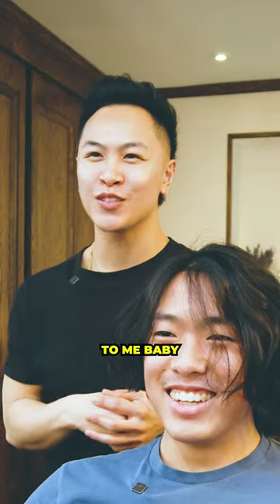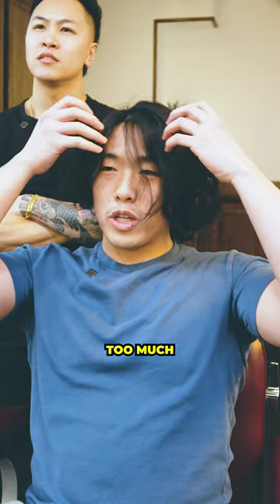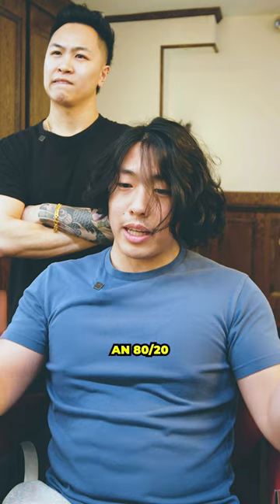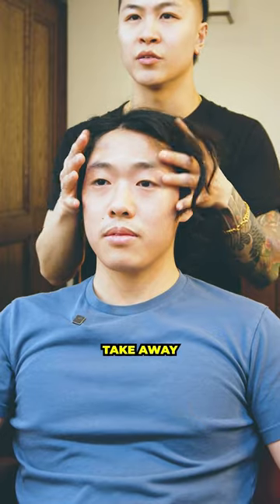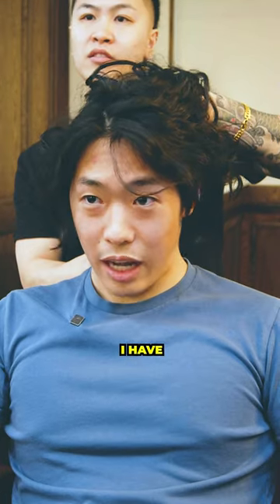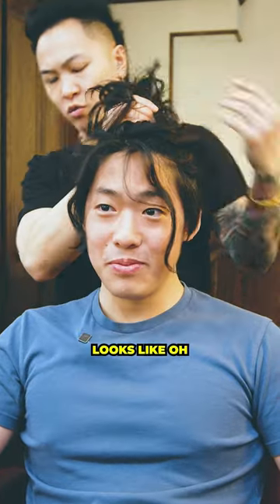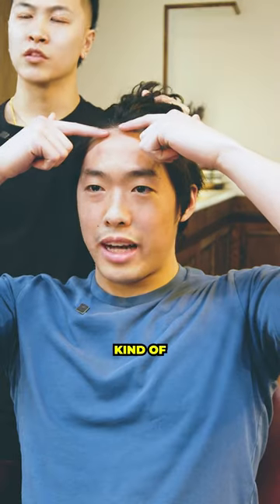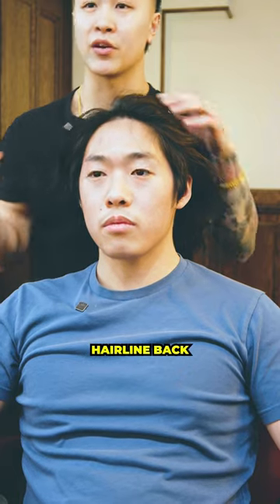We cut the Asian Lord Farquad